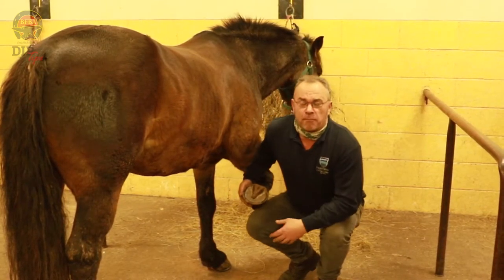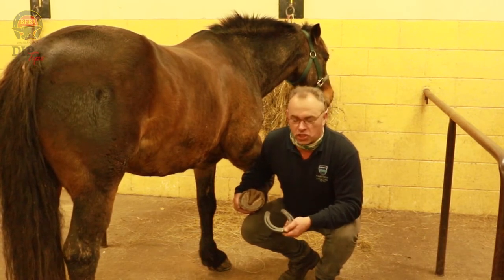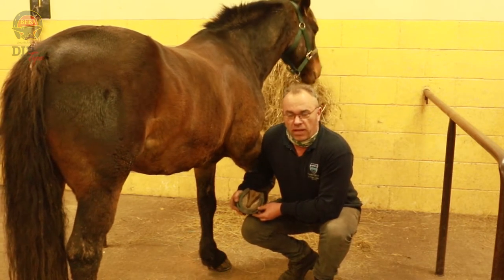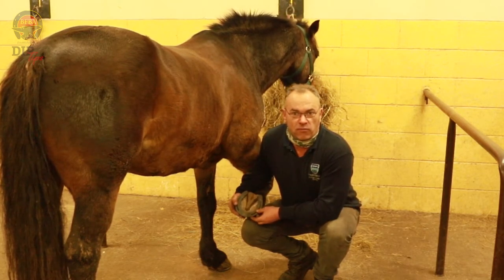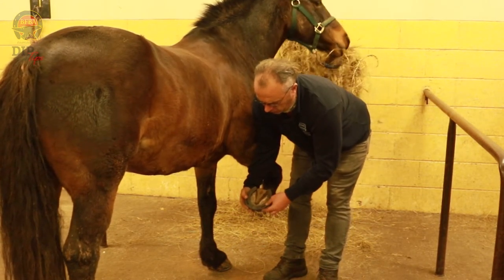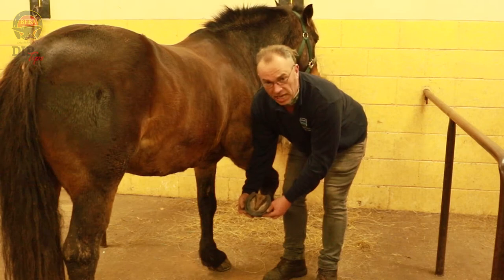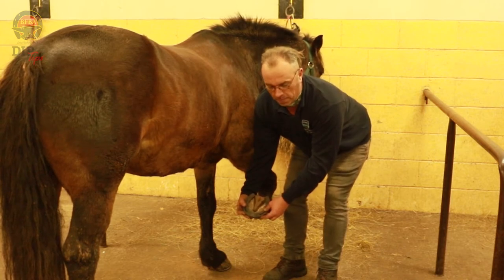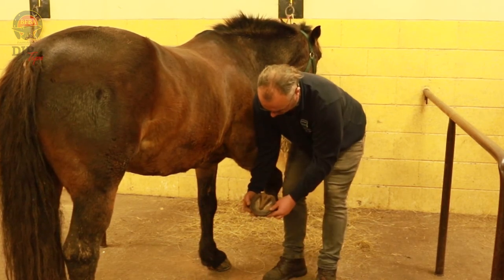Farriery Dip Tips - Tip 1 Templates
Farriery Tutor Danny Bennet, here at HLC offers his 5 tips for passing the Farriery Exams. In this video, Danny will talk about the use of Templates.